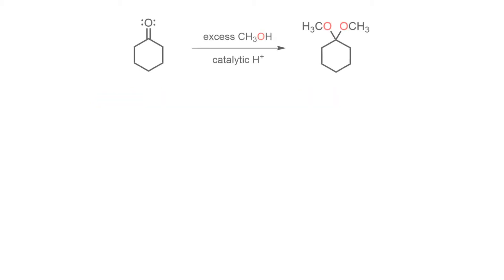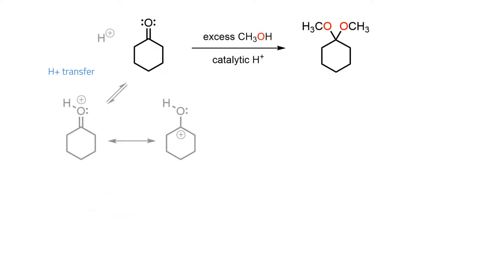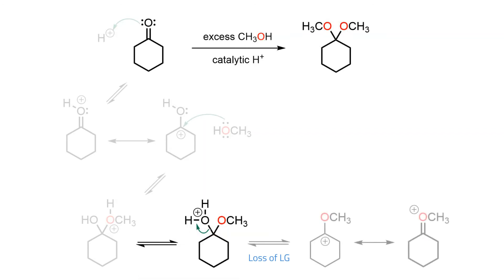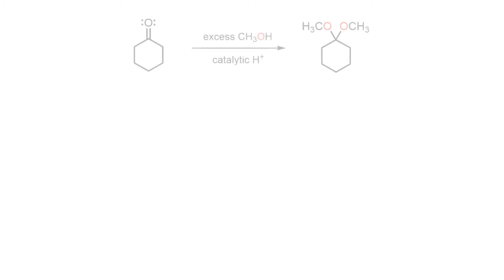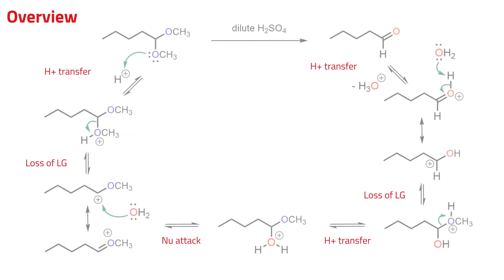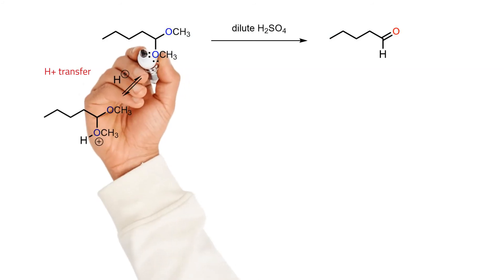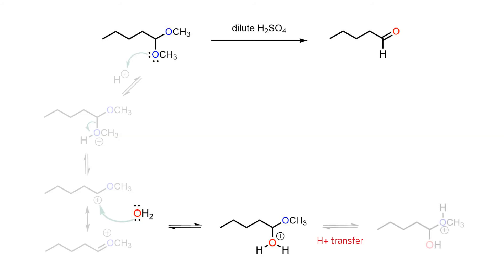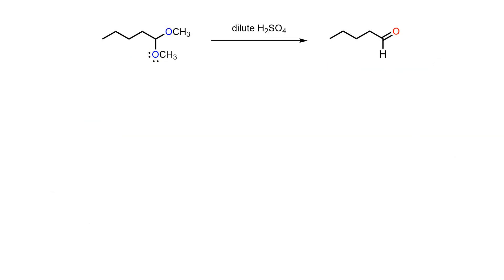Acetals : formation & hydrolysis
The mechanisms for how simple acetals are formed and then hydrolyzed.